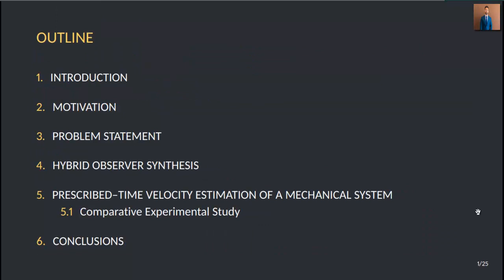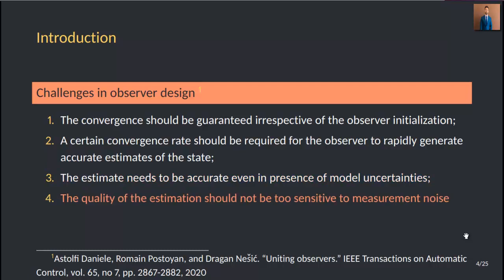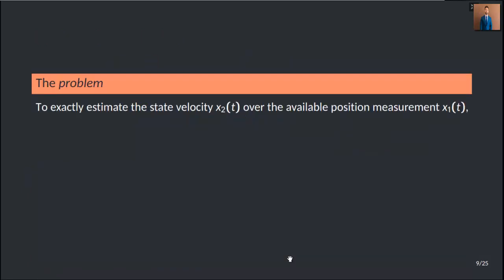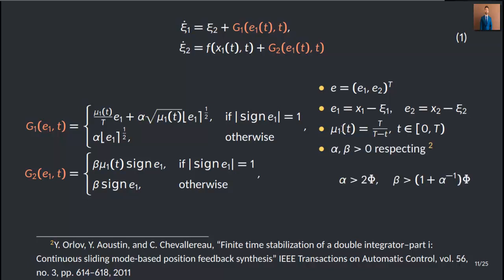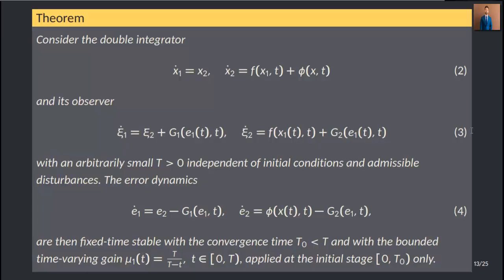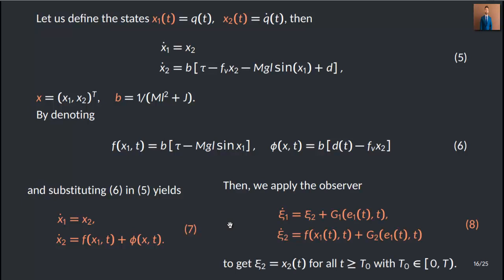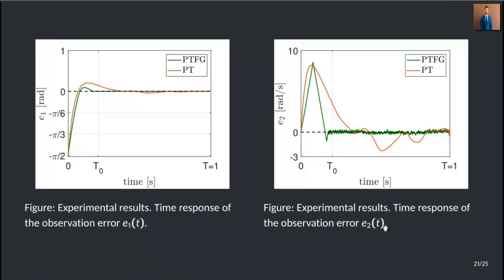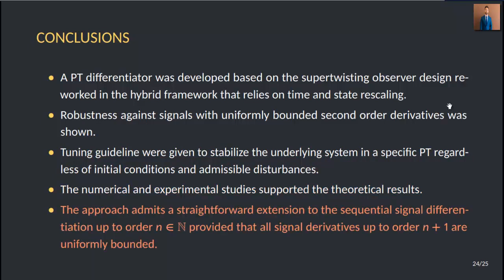Presentation at Control and Decision Conference, Autin, texas, USA (CDC 2021)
Title: Prescribed-Time Robust Differentiator Design Using Finite Varying Gains

Abstract: A novel hybrid differentiator is proposed for any time-varying signal, whose second derivative is uniformly bounded. The exact real-time differentiation is obtained in prescribed time, and it is based on the robust observer design for the perturbed double integrator. The
proposed observer strategy is in successive applications of rescaled and standard supertwisting observers with finite (time-varying and respectively constant) gains. The former observer aims to nullify the observation error dynamics in prescribed time whereas the latter observer is to extend desired robustness features to the infinite horizon. The
resulting real-time differentiator uses the current signal measurement only and inherits the observer features of robust convergence to the estimated signal derivative in prescribed time regardless of the initial differentiator state.
Tuning conditions to achieve the exact signal differentiation in prescribed time are explicitly derived. Theoretical results are supported by an experimental study of the exact prescribed-time velocity estimation of an oscillating pendulum, operating under uniformly bounded disturbances. The developed approach is additionally discussed to admit an extension to the sequential arbitrary order differentiation.